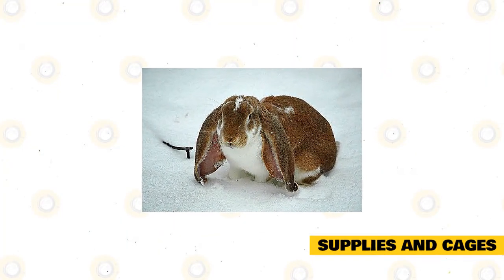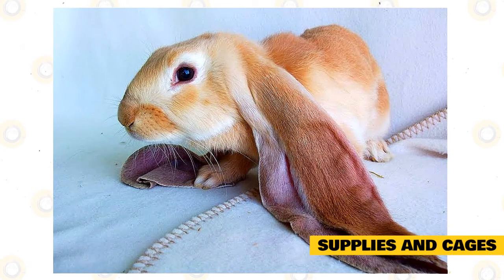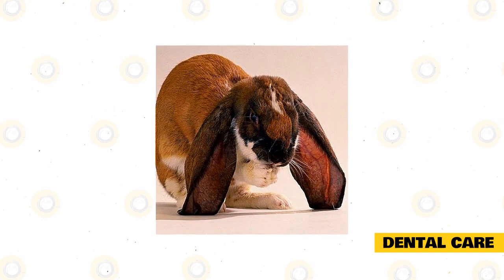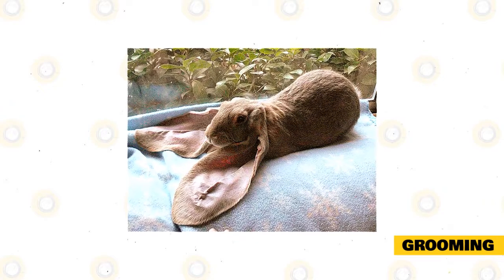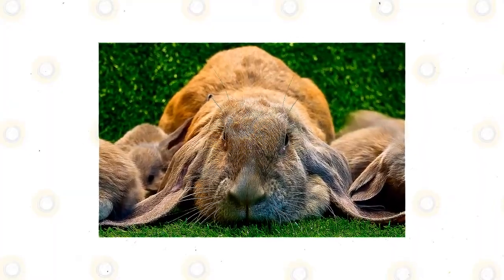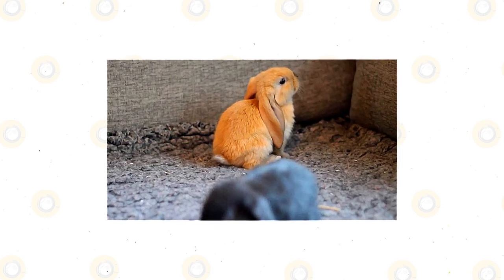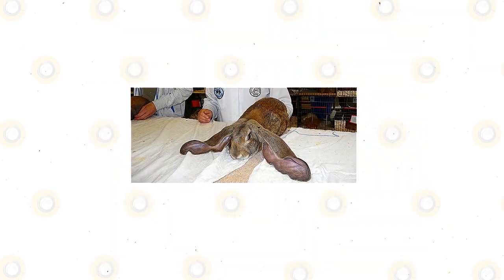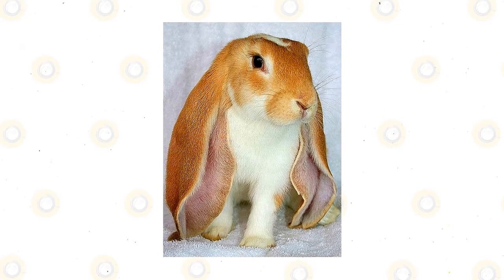English Lop Rabbit 101: Part 2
Supplies and Cages.

An English lop is known as a healthy breed and is not affected by any specific disease. Just like most captive breeds, the most common conditions that the English lop may be affected with are pests such as mites, ticks, and fleas. These are naturally found in their environment. If you have two large rabbits, double this space. Don’t overlook the size and make sure that your rabbits have enough space to play, eat, and sleep.

Meanwhile, this breed is not immune to common rabbit diseases. You must monitor your rabbit’s health and temperament because any weird behavior can be due to an illness. So, as early as possible, take your pet rabbit to the vet for vaccinations. A vet will also conduct tests to assess the overall health and development of your rabbit. Young rabbits also have sensitive digestive systems and, therefore, may be prone to different health conditions of the digestive system such as enteritis, bloat, and stasis. If you suspect digestive system problems, take your pet to the vet at once.

Another very important part of the health care of rabbits is deworming. Your English lop must be treated for worms at least once a year and should be done during springtime and fall. All rabbit breeds must be dewormed. This is easily done by using a pea-sized amount of deworming paste. Put this in the rabbit’s mouth, and this will lick and swallow the medication until it’s gone. You should follow the dose according to the product container for the best results. Consult your vet for the best brand of deworming paste for your pet.

Be a cautious pet owner by monitoring your rabbit for any signs of illness such as poor appetite, nasal and eye discharges, diarrhea, constipation, and vomiting. Be mindful of other unusual symptoms like an unsteady gait, restlessness, grating of the teeth, and sleeping longer hours because these could be signs of a serious medical or health condition.

Dental Care.

An English lop’s teeth will continue to grow, and sometimes, their teeth can grow to extreme lengths that can pierce their mouths and gums. This can cause extreme pain and discomfort for a rabbit. Therefore, it’s your job to monitor your rabbit’s teeth as well.

You can help your rabbit keep its teeth short by offering hay. This files down the rabbit’s teeth naturally as it chews. You may also place pieces of wood, wooden baskets, or other cage accessories that can file a rabbit’s teeth. You must diligently monitor your rabbit’s dental health to save on expensive dental bills.

Spaying or Neutering.

Be a responsible pet owner and control the rabbit population by spaying and neutering your pet.  Do you know that if you overlook rabbit populations, you may end up having a lot of rabbits in just a year? Rabbits can become pests in homes, gardens, and farms, and this is why spaying and neutering should be done for all rabbit pets.

Some veterinarians wait until the rabbits are six months old to spay or neuter them. Bucks are also neutered at a young age because experts say that this reduces aggression. Some vets may perform the procedure as early as three months. Consult your vet for any questions about spaying and neutering and concerns about post-operative care for your pet.

Grooming.

English Lops have short to moderately short coats. Brush the fur to keep it clean, shiny, and free from pests. Use a small brush at least once or twice a week. Also, grooming should be done more frequently during their molting period. This will prevent wool blocks and will keep the rabbit from ingesting their fur. Fur cannot be digested, and this can accumulate in the digestive tract causing blockage and other complications. Regular brushing can avoid these complications.

Trim your rabbit’s nails regularly and check its mouth for overgrown teeth. You may ask the vet to do this for you if you don’t have tools for cutting or if you’re not comfortable with cutting the rabbit’s nails and checking its mouth.

English lops are herbivorous, and this means that these will only eat plants. These will eat plant parts such as roots, bark, seeds, weeds, flowers, and leaves, and in captivity, these will eat commercially-prepared rabbit food or pellets, fruits, and vegetables. English lops can eat fruits and vegetables.